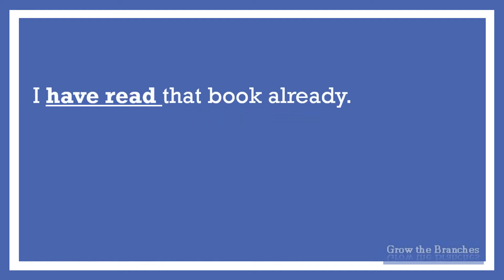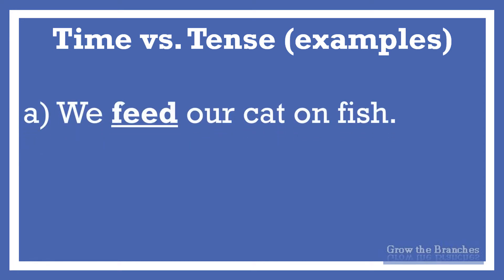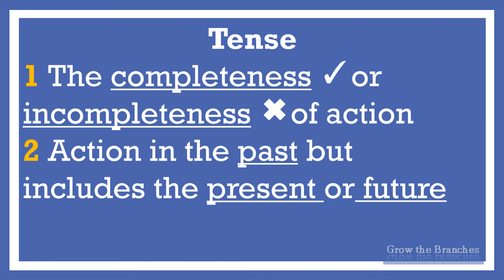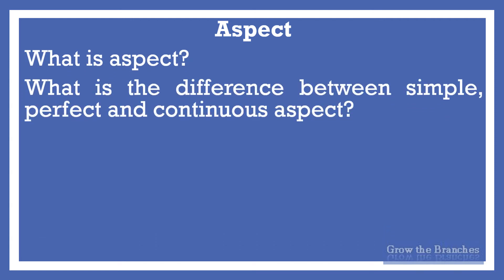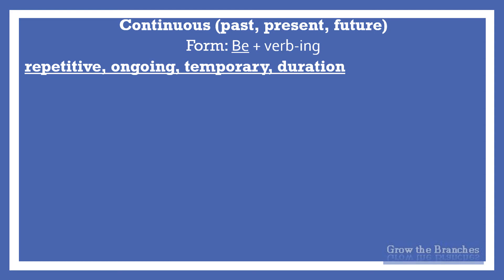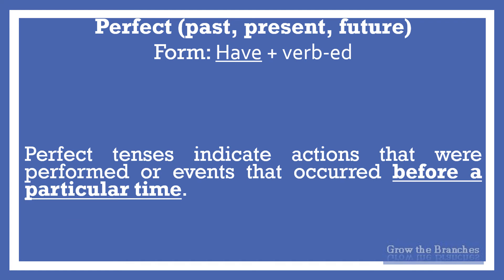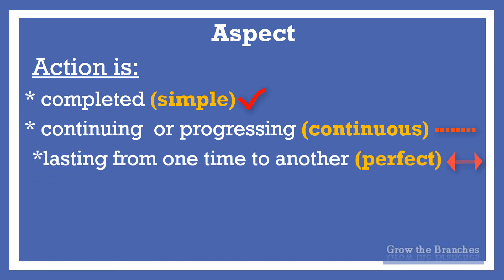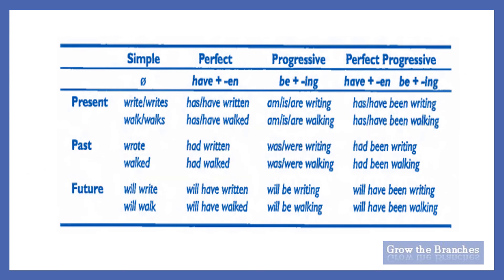Tenses in English - 1 Time vs. Tense & Aspect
This video is the first of the tenses in English series. It deals with time, tense and aspect. Many languages have grammatical means to indicate the time when an action or event occurs, or when a state or process holds. This phenomenon is called tense. In English, for example, adding the morpheme -ed to the verb walk, to form walked, indicates that the event denoted by the verb occurred before the present time. What is called aspect, on the other hand, deals with the internal constituency of actions, events, states, processes or situations. For instance, it may indicate that an action is completed or still ongoing. English typically uses the -ing form of verbs to indicate ongoing processes, as in He is building a house.